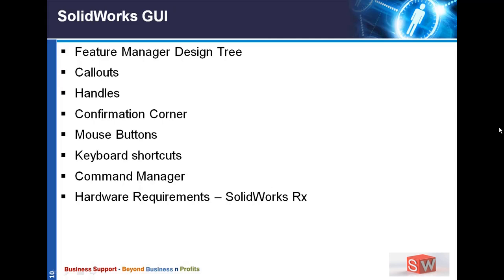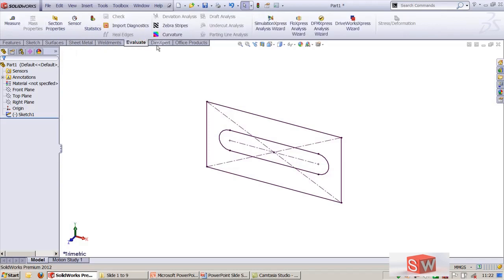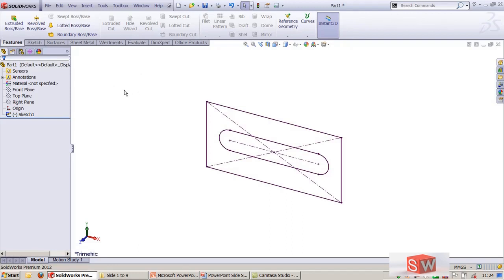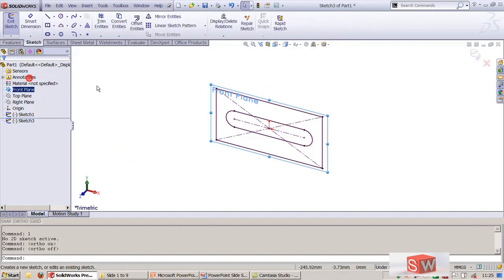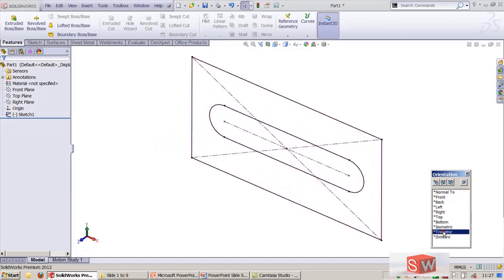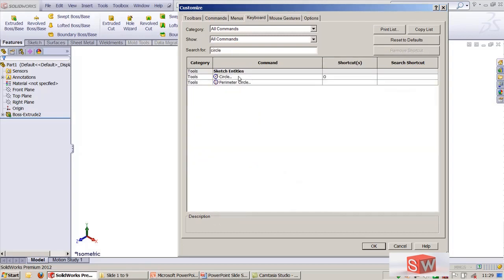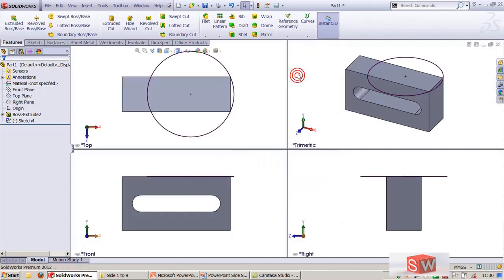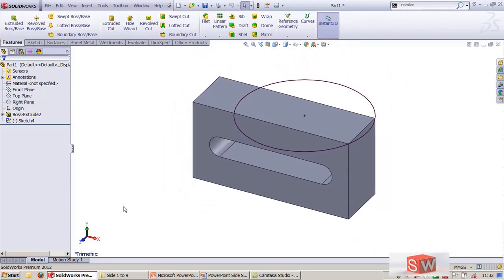SolidWorks Tutorial for Beginners #2 | Graphical User Interface | Solidworks GUI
Information about Graphical User Interface Solidworks (GUI Solidworks)
1.00 - Feature Manager Design Tree
2.00 - Callouts
3.00 - Handles
4.00 - Confirmation Corner
5.00 - Mouse Buttons
6.00 - Keyboard Shortcuts
7.00 - Command Manager
1.00 - Hardware Requirements - Solidworks Rx